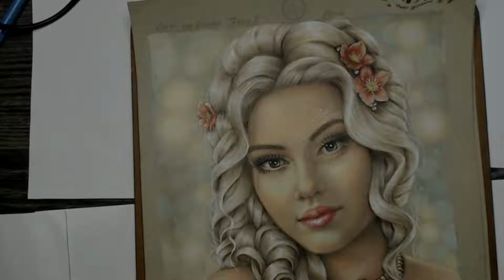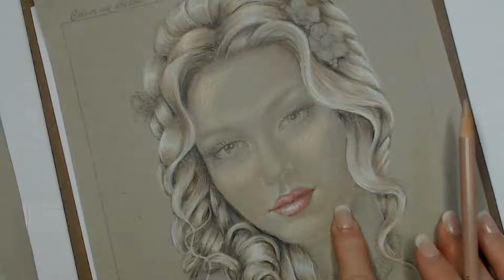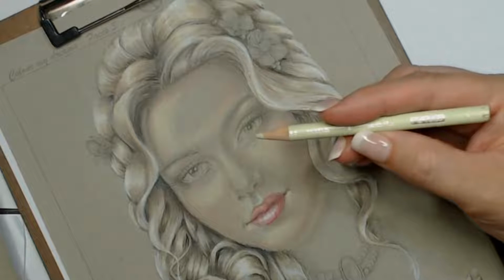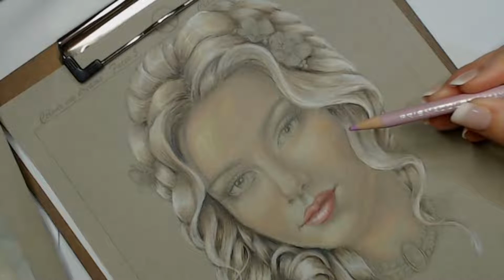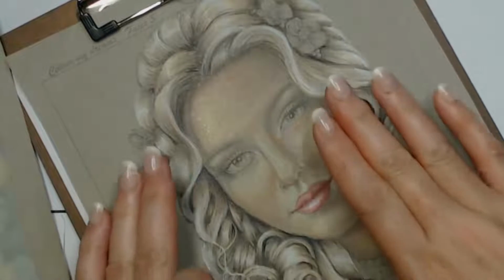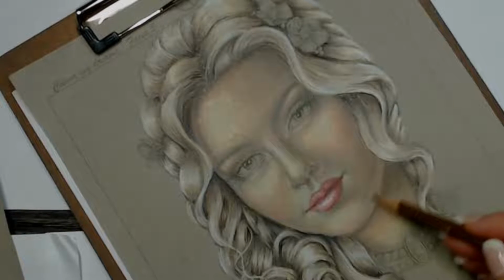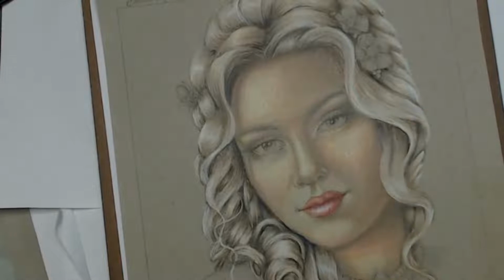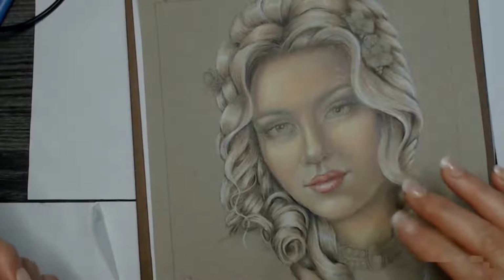Colored pencil pale skin tutorial Victorian colorathon (part 3)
The paper that I have used is Strathmore Toned Grey
the  color pencils that I have used is Prismacolor Premier Pencils and these are the colors:

PC938-White
PC941-light umber
PC1074-70%french grey
PC1080-Beige sienna
PC140-Eggshell
PC1092-Nectar
PC928-blush pink
PC934-Lavender
PC1089-Pale sage
PC1086-sky blue light
PC1024-Blue Slate
PC1011-deco yellow
PC1001 -salmon pink

I love creating videos which help adult colorists learn, grow, enjoy, de-stress, creating and challenge themselves. This Tutorial can be used on any image

and please join my Facebook group Colour my dreams /Adult colouring